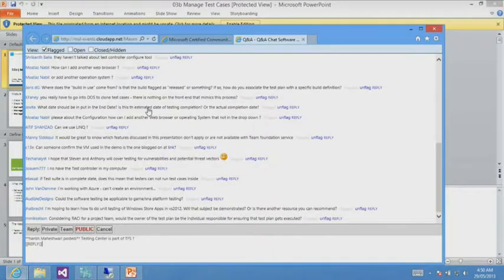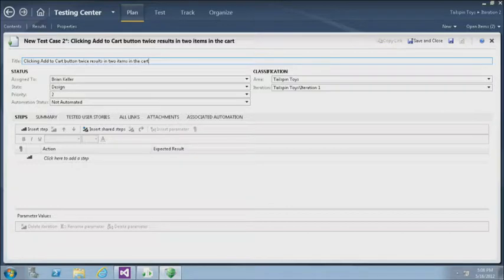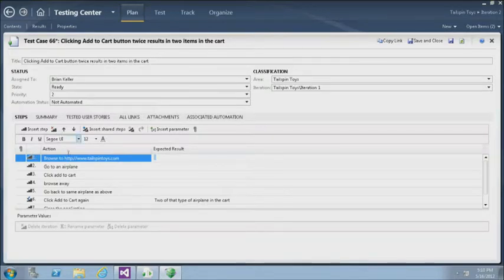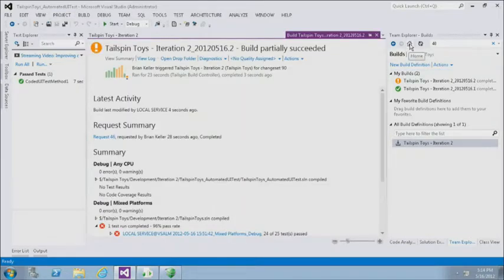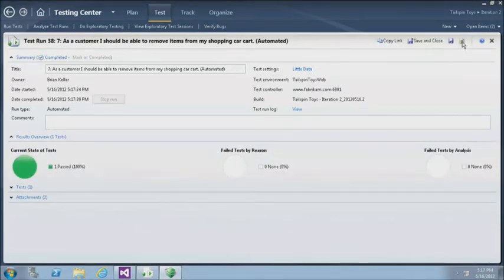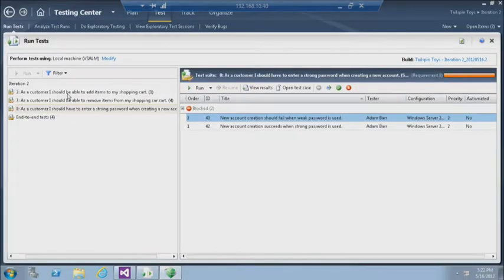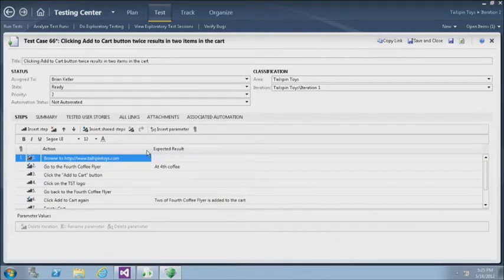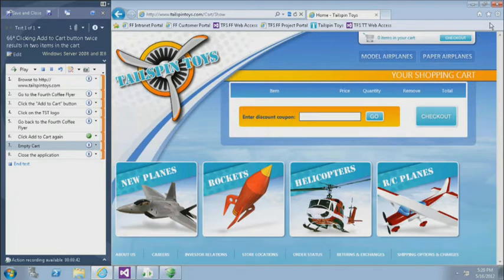Module 3a: Manage Test Cases, Part 1